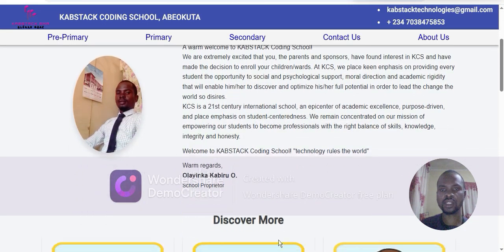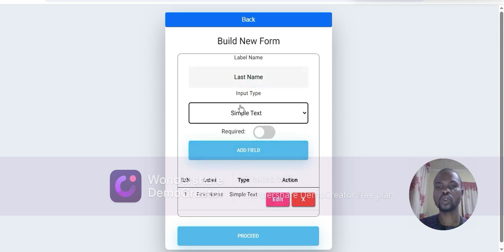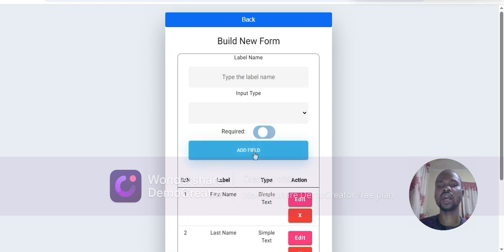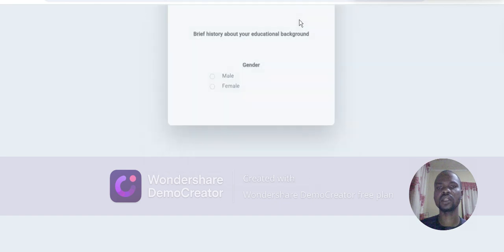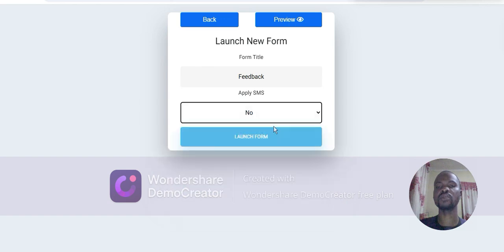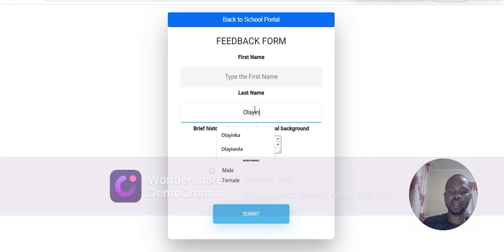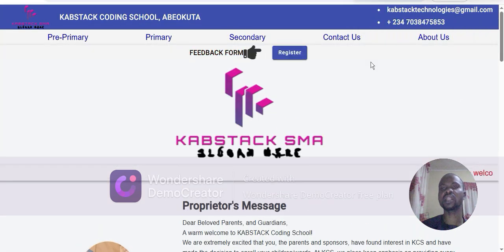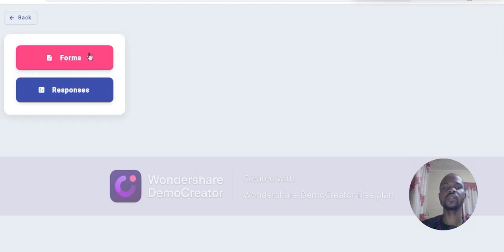Form Builder (Simple Text, Essay, Multiple Choice)